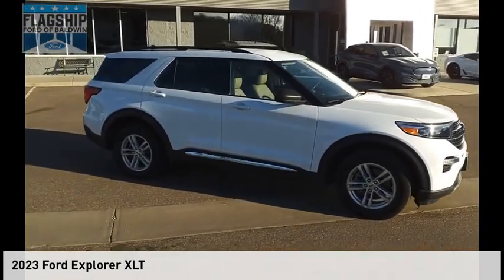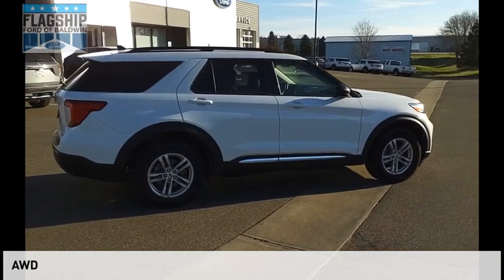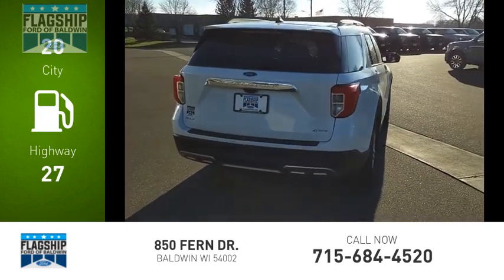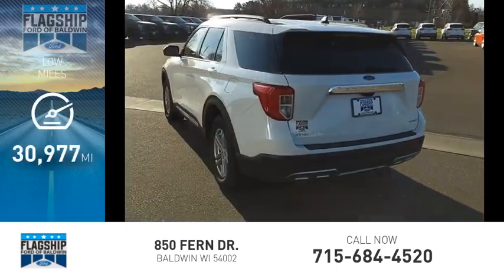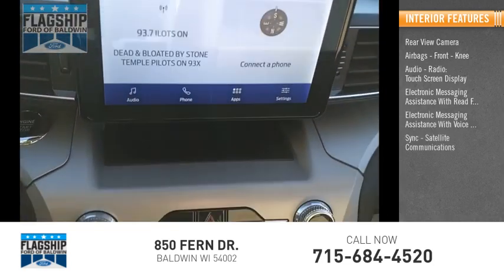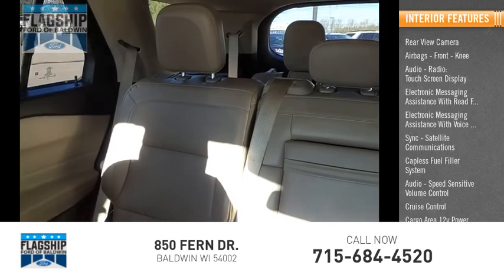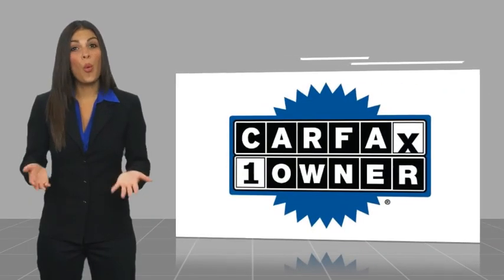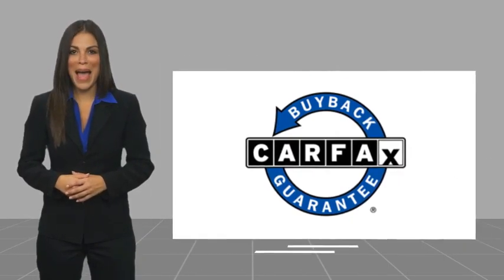2023 Ford Explorer 91160rj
2023 Ford Explorer XLT

Flagship Ford
850 Fern Dr.